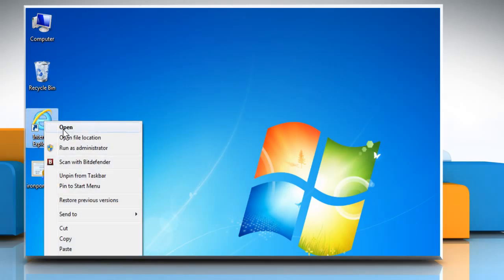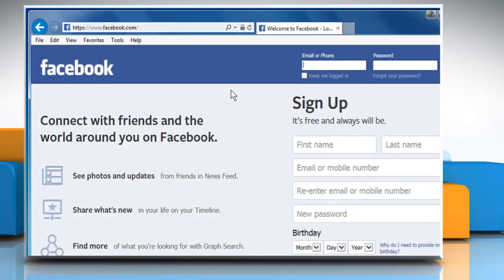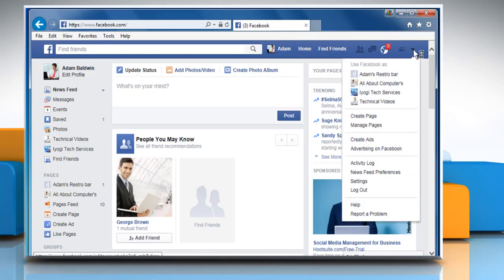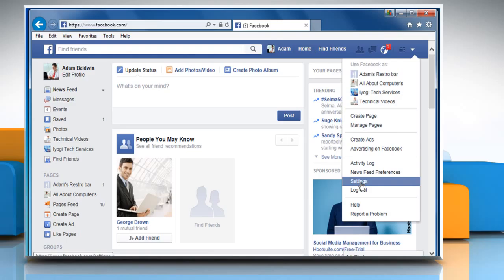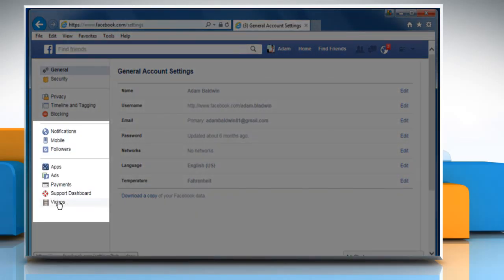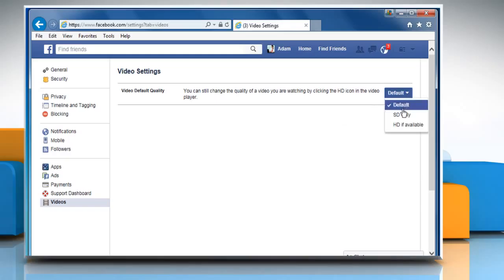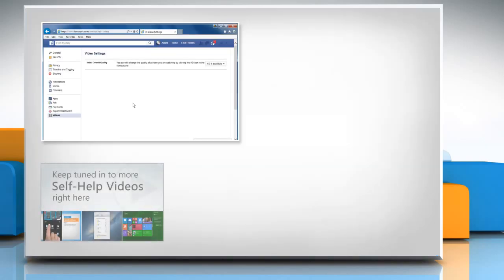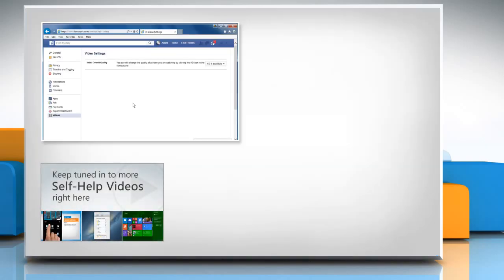How to get Facebook® videos to upload and play in HD :Tutorial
Are you looking for the steps to automatically upload and play HD quality videos in your Facebook® account? Get to know about easy steps to get Facebook® videos to upload and play in HD by watching this video.